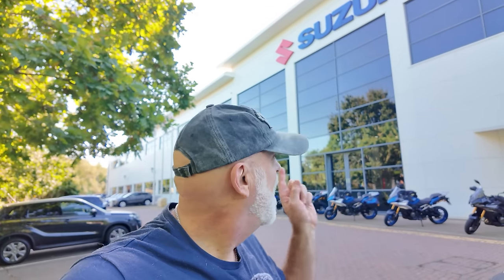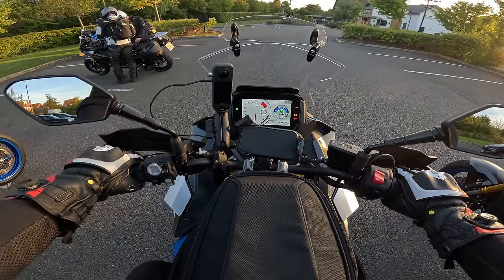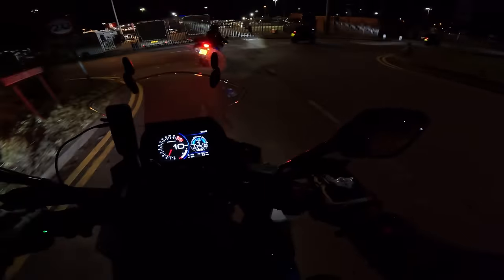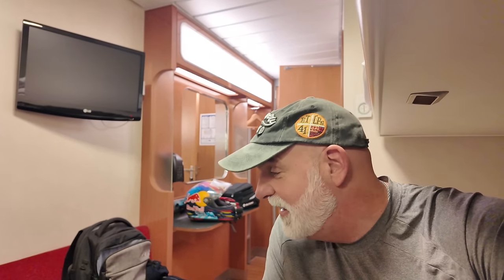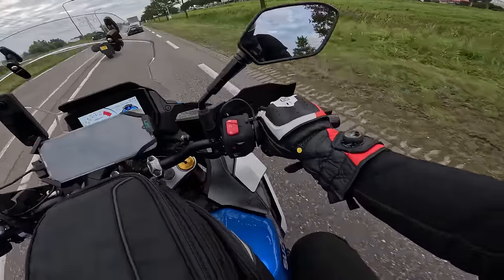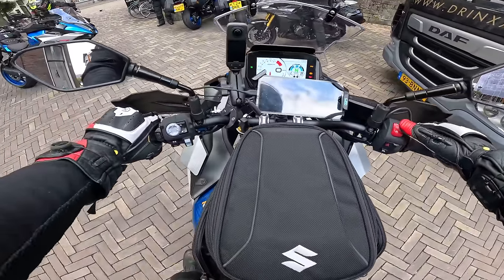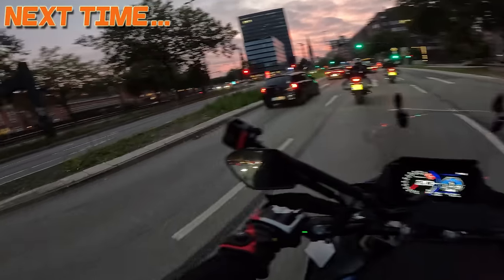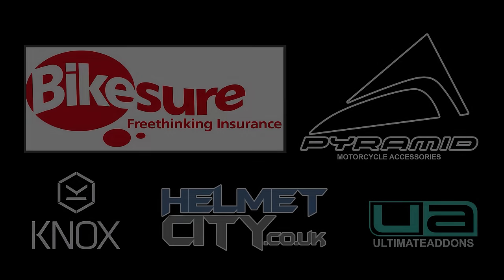Suzuki GSX-S1000 GX | Touring To Denmark 🇩🇰 - EP01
The Suzuki GSX-S1000 GX is a fantastic motorcycle with bags of power and comfort on tap. However what's it like to take on tour? We head off from Suzuki GB to Copenhagen to find out!

Massive thanks to my channel supporters:
Bikesure Insurance for all your Motorcycle insurance needs:
Helmets and kit from Helmet City: ⬇️
Phone & camera mounting: ⬇️
Money Off Codes!!:

Riding Gear:
Honister Jacket

Chops